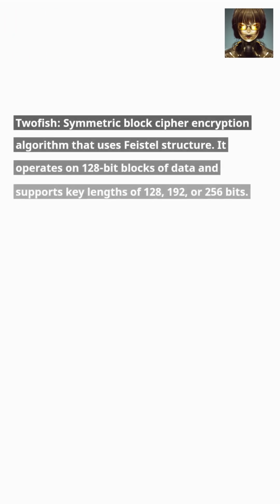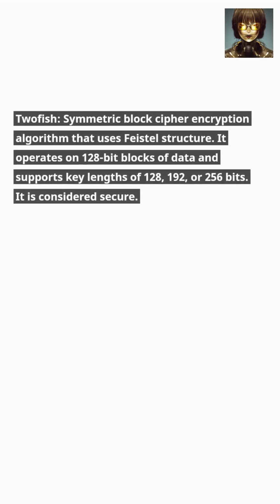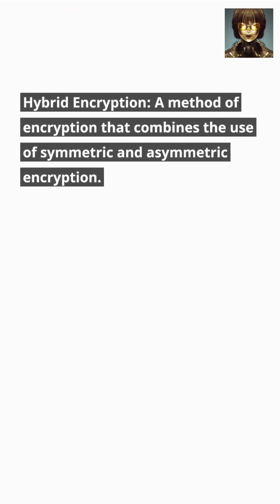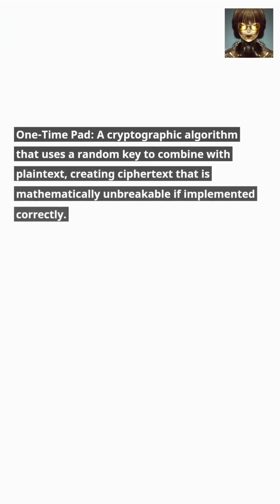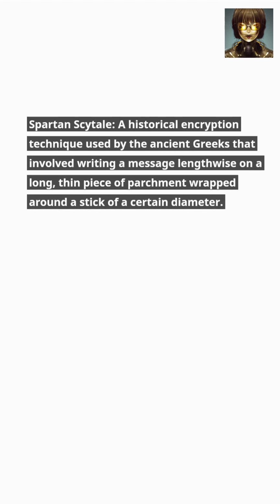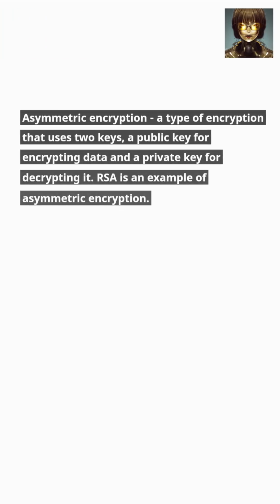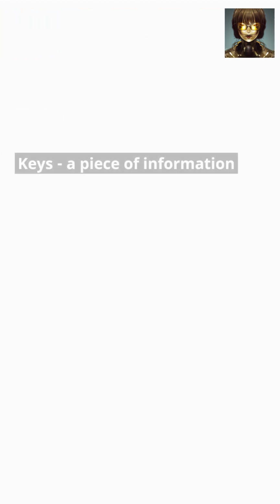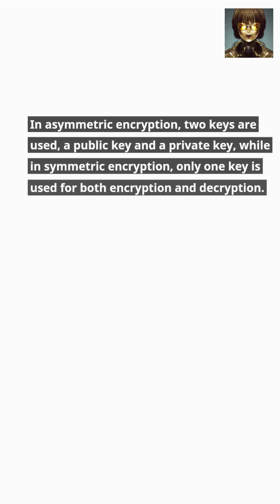PKI (Public Key Infrastructure):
PKI (Public Key Infrastructure): A system that uses asymmetric and symmetric encryption, as well as hashing, to provide and manage digital certificates. It ensures secure communication by keeping the private key secret.

North bridge: A chip in a computer motherboard that connects the CPU, RAM, video memory, and south bridge. It manages the flow of data between the CPU and RAM.

Demarc: Point of Demarcation (POD): Where the ISP (Internet Service Provider) terminates their phone/internet lines and your network begins.
Twofish: Symmetric block cipher encryption algorithm that uses Feistel structure. It operates on 128-bit blocks of data and supports key lengths of 128, 192, or 256 bits. It is considered secure.
Polyinstantiation: An alternative facts technique that creates multiple instances of the same file or data set, each with different views of the information based on the user's clearance level.
Cryptanalysis: The study of breaking cryptographic systems to access the content of encrypted messages without the knowledge of the cryptographic key. It uses mathematical analysis of the cryptographic algorithm and side-channel attacks that exploit weaknesses in the implementation of cryptographic algorithms and the devices that run them.
Motion Detectors: Devices used to detect motion and trigger an alarm or alert. They can be light-based, microwave-based, or infrared-based.
Digraph Attack: A cryptanalytic technique that targets common pairs of letters or characters (digraphs) to decrypt ciphertext.
Hash Functions: One-way hash functions used for integrity to produce a fixed-length value hash or message digest from variable-length plaintext. They are used to prove that the integrity of data has not changed.

Hybrid Encryption: A method of encryption that combines the use of symmetric and asymmetric encryption. Asymmetric encryption is used to securely share a symmetric key, which is then used for the actual data transfer due to its speed and higher security.

Northbridge: The part of a computer motherboard that connects the CPU, GPU, RAM, and other high-speed devices to each other and to the southbridge.

One-Time Pad: A cryptographic algorithm that uses a random key to combine with plaintext, creating ciphertext that is mathematically unbreakable if implemented correctly.

Spartan Scytale: A historical encryption technique used by the ancient Greeks that involved writing a message lengthwise on a long, thin piece of parchment wrapped around a stick of a certain diameter.

Clark-Wilson: A security model based on the principle of integrity, which separates end-users from backend data using well-formed transactions and separation of duties. This model uses subject/program/object relationships.

Slab-to-Slab: Refers to a construction requirement for data center walls, where the walls should extend from the real floor to the real ceiling, without any sub-flooring or sub-ceiling.

UPSs - Uninterruptible Power Supplies: devices that provide constant clean power to the systems and have large battery banks that take over in the event of a power outage. They also act as surge protectors.

Turnstiles - mechanical gates with arms that allow one person at a time to pass through in a controlled manner.

South bridge - a chipset that is part of the computer's motherboard and is responsible for controlling the communication between the CPU and other peripherals, such as hard drives, USB ports, and other devices.

Fence - a physical barrier that is designed to prevent unauthorized access to a property.

Control unit (CU) - part of the CPU that manages the flow of data within the processor, including fetching instructions from memory and executing them.

Clipper chip - a chipset developed by the US National Security Agency (NSA) that was used for encryption and had a built-in backdoor. It used the SkipJack encryption algorithm.

Asymmetric encryption - a type of encryption that uses two keys, a public key for encrypting data and a private key for decrypting it. RSA is an example of asymmetric encryption.

Keys - a piece of information used to encrypt or decrypt data in a cryptographic system. In asymmetric encryption, two keys are used, a public key and a private key, while in symmetric encryption, only one key is used for both encryption and decryption.

Symmetric encryption - a type of encryption that uses the same key for both encrypting and decrypting data. 3DES, RC6, and Twofish are examples of symmetric encryption algorithms.

IPSEC - A set of protocols used to provide security for Internet Protocol (IP) communication, typically used for virtual private network (VPN) connections.

Permutation - A mathematical concept that involves rearranging the elements of a set in a specific order.

Trojan - A type of malware that is disguised as a legitimate program or file, often used to gain unauthorized access to a computer system.